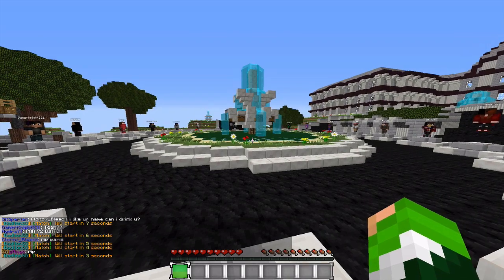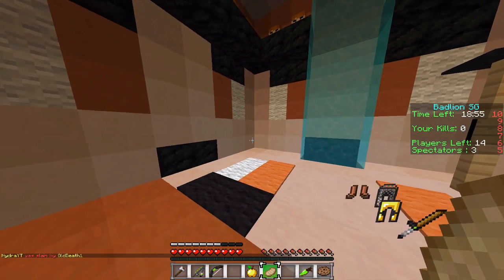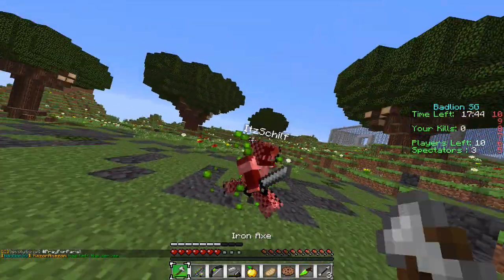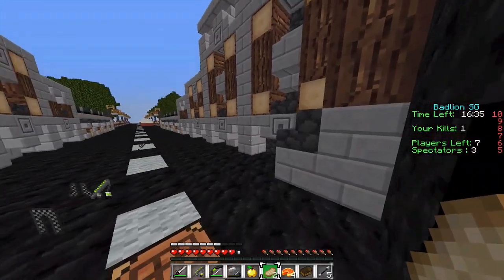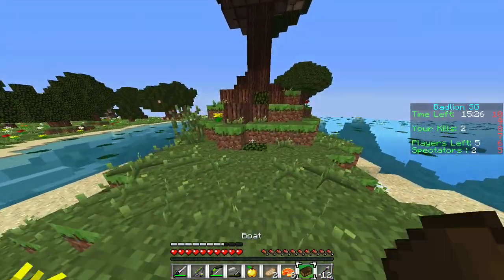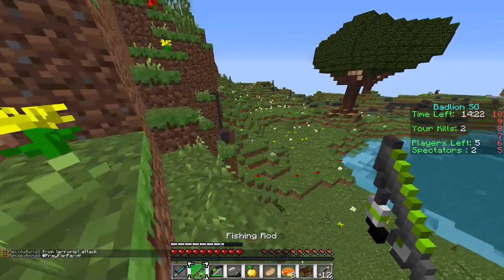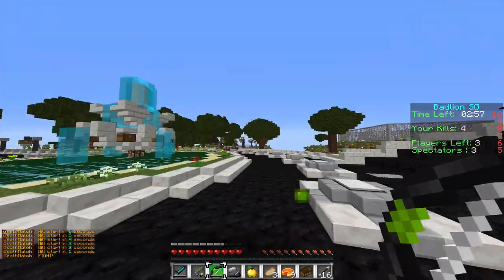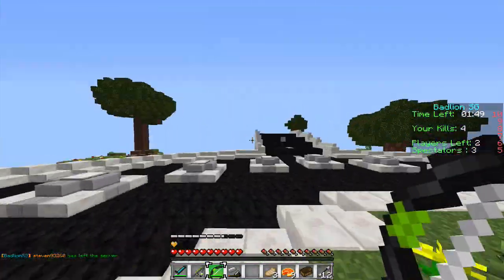Minecraft Survival Games [Badlion] - Game 026: TEXTURE PACK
Welcome!
   | click read more for Description! |
             Do it! ಠ_ಠ Do it!

Today I played Survival Games
This game is all about Getting Chests and PvPing!
If we can hit 10 likes I would love it